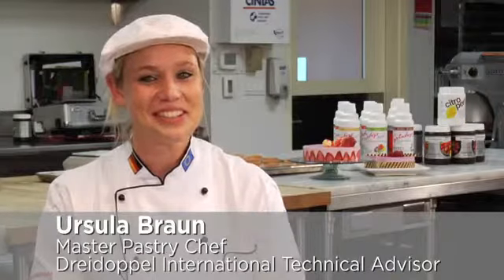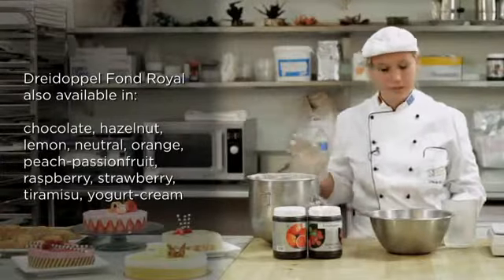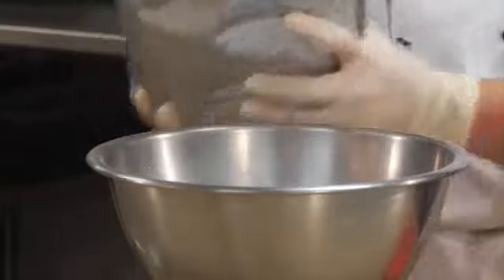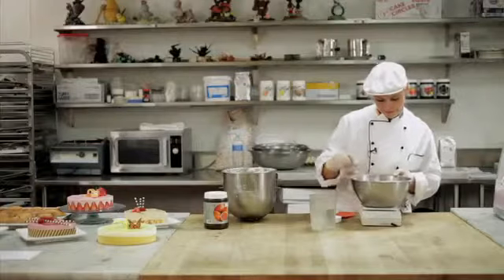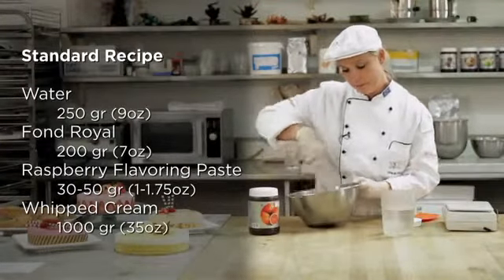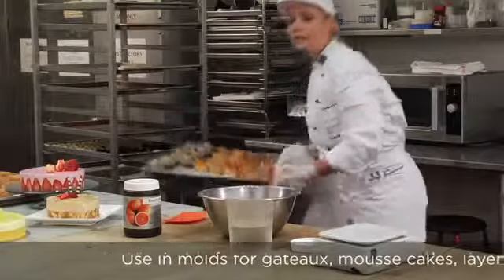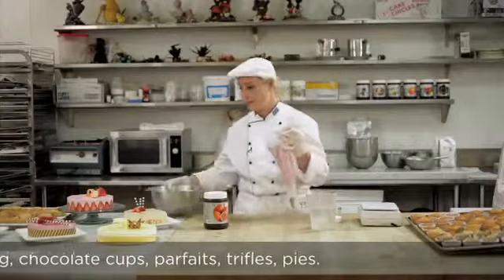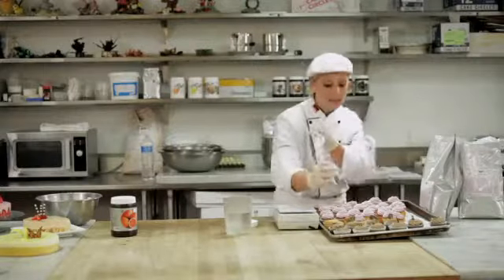Fond Royal Instant Mousse Video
Dreidoppel's Master Pastry Chef, Ursula Braun, demonstrates how to use Fond Royal